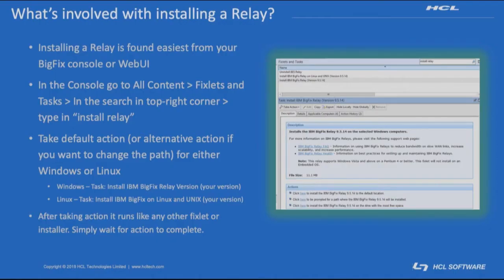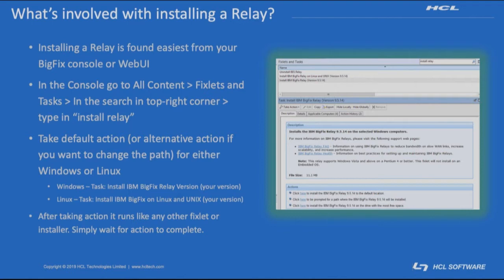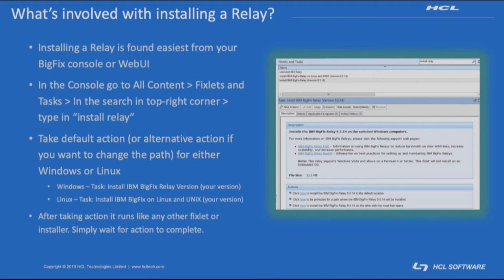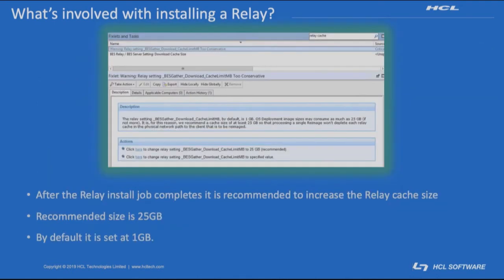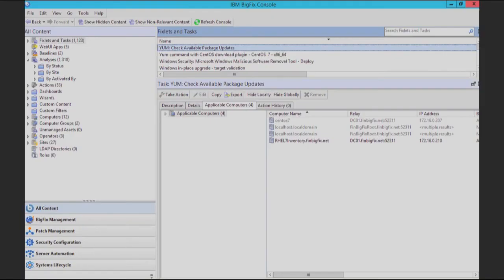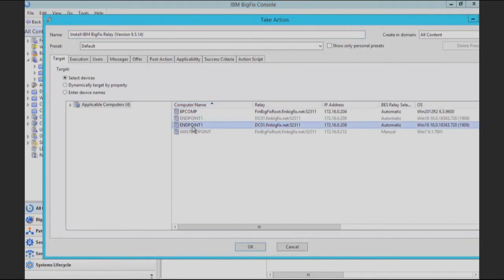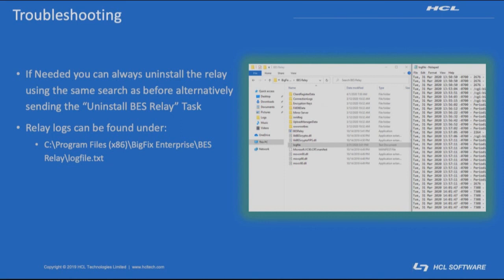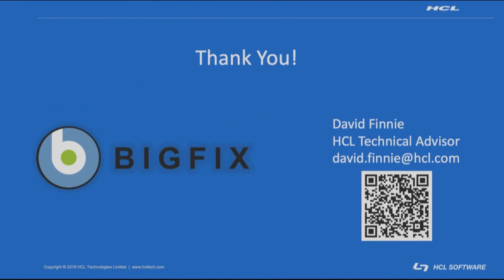BigFix - Platform - How to Deploy a Relay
This video walks us through the basics of installing a relay.  It also hits on the cache setting for a relay.